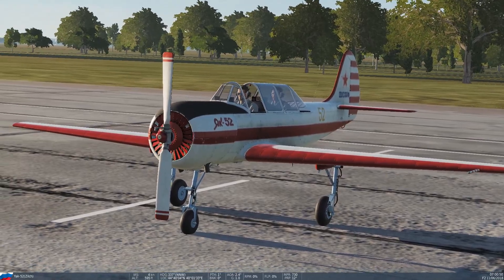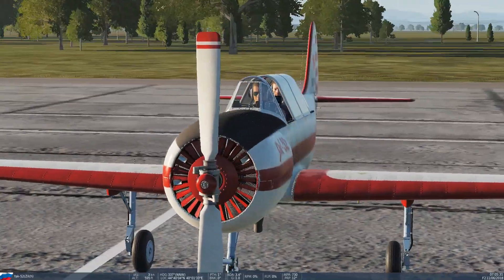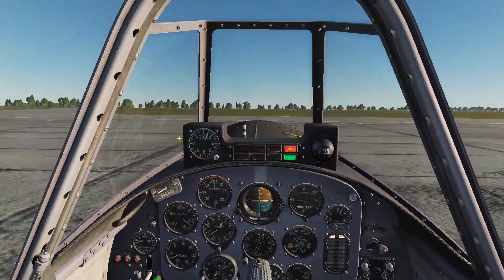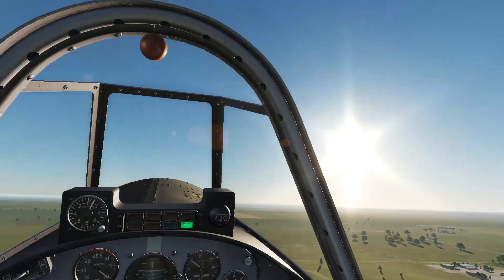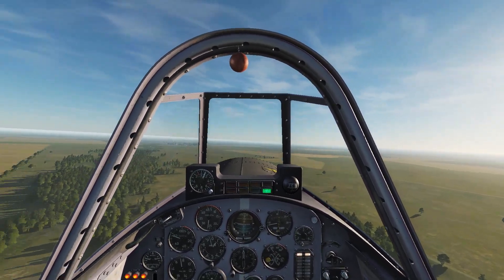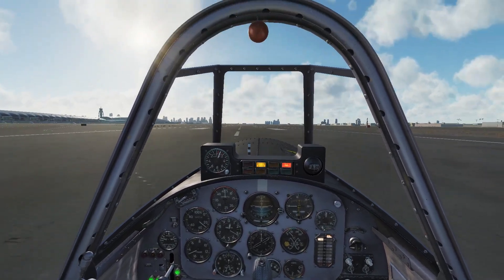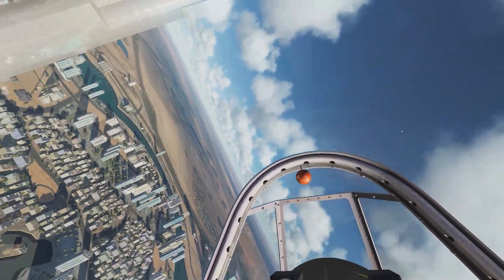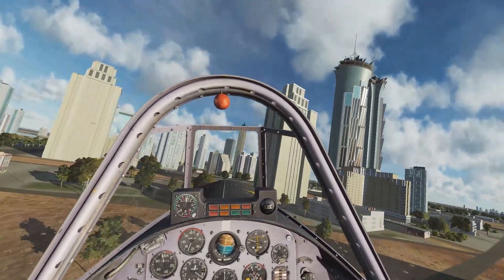DCS: Yak-52 First Impressions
DCS' first radial engine aircraft, the Yak-52 trainer, is upon us!

Nothing too fancy in this video, just yours truly flying and enjoying this fun, simple and intuitive bird that has amazing potential for tackling some serious digital aviation challenges.